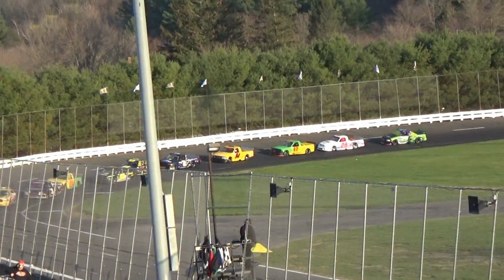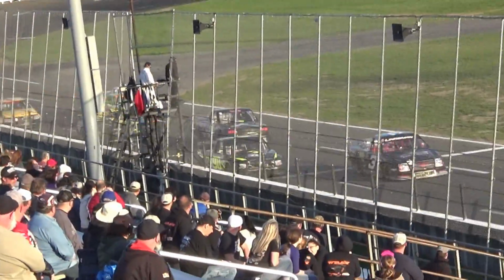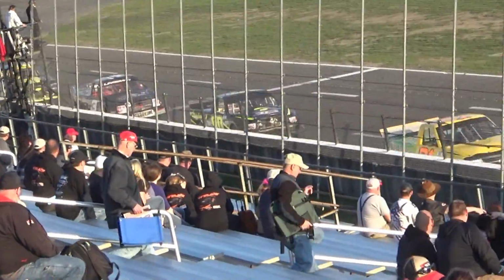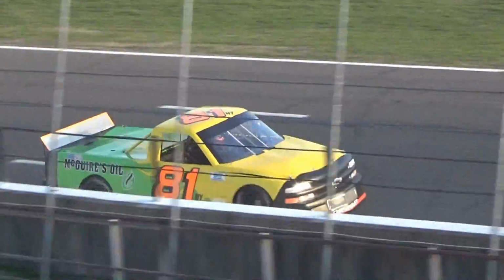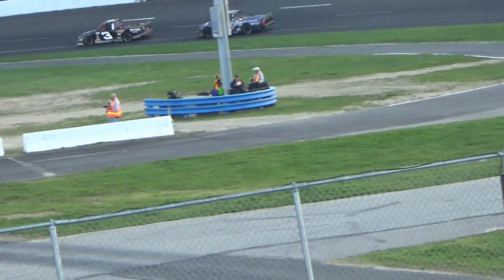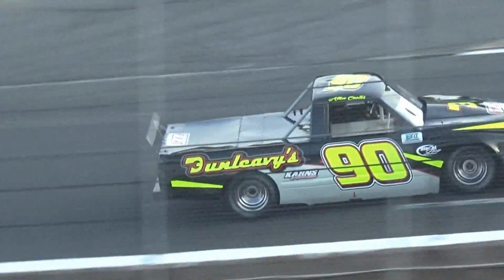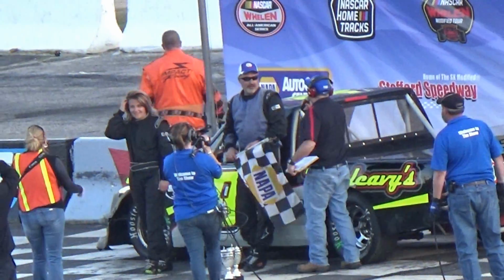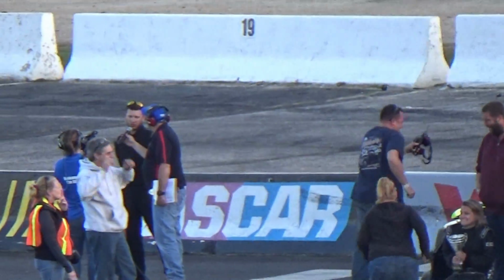stafford speedway exit realty pro truck challenge april 28,2018